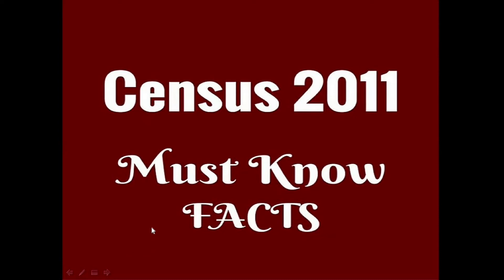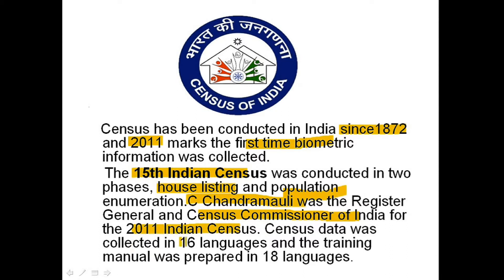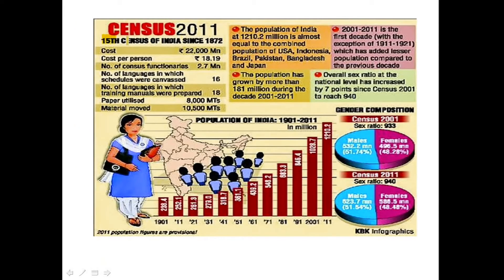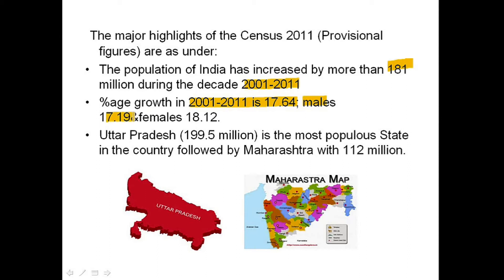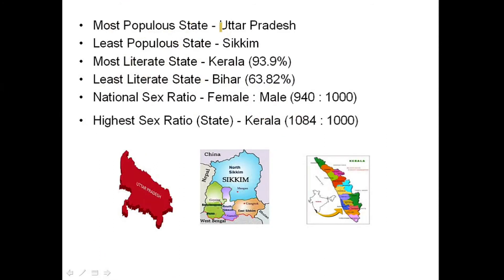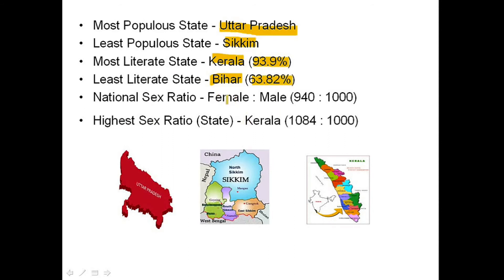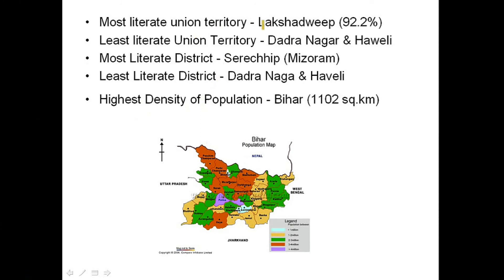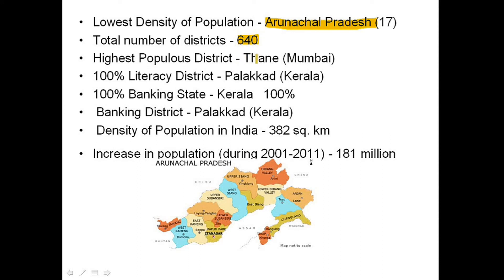भारत की जनगणना | Census of India 2011 | Census 2011 important highlights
Census 2011 important highlights for SSC,BANK and UPSC
The 15th Indian Census was conducted in two phases, house listing and population enumeration.Census has been conducted in India since 1872 and 2011 marks the first time biometric information was collected. According to the provisional reports released on 31 March 2011,the Indian population increased to 121 crore with a decadal growth of 17.64%.Adult literacy rate increased to 74.04% with a decadal growth of 9.21%. The motto of census 2011 was 'Our Census, Our future'.
15th Censusof India
General information
Country  India
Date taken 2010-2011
Total population 1,210,193,422
Percent change  17.70%
Most populous state Uttar
Pradesh(199,812,341)
Least populous state Sikkim (610,577)

Try our different videos on recent fashion and trend

Xora net
Xoranet